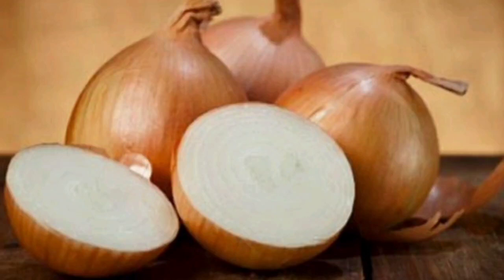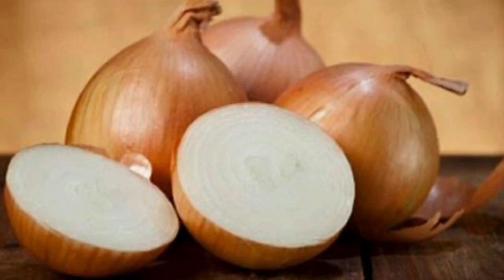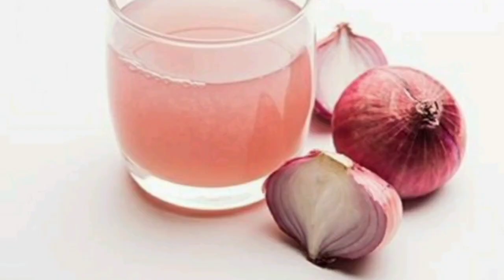മുഖത്തെ എല്ലാ പ്രശ്നങ്ങളും പരിഹരിക്കാൻ ഉള്ളിനീര്